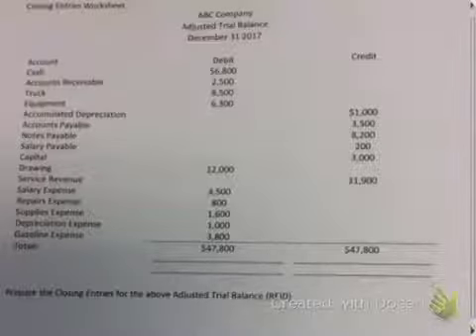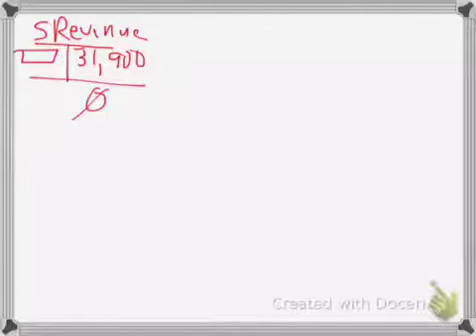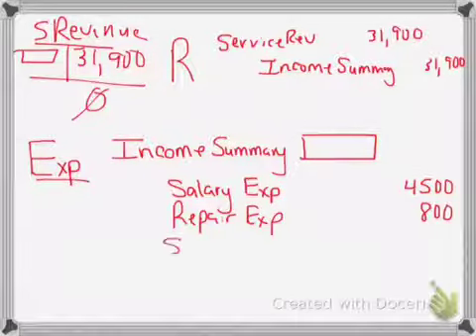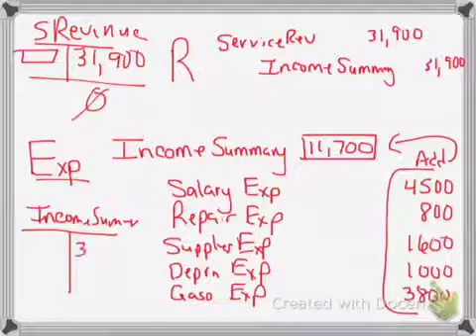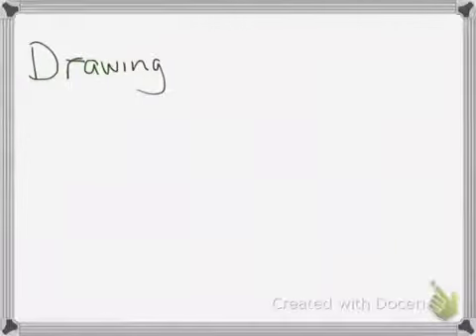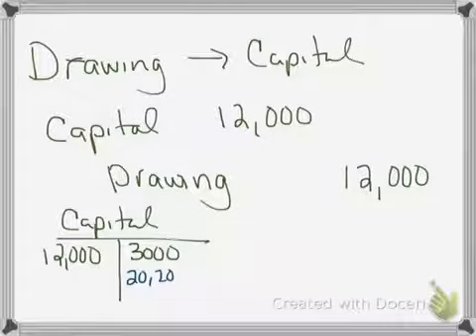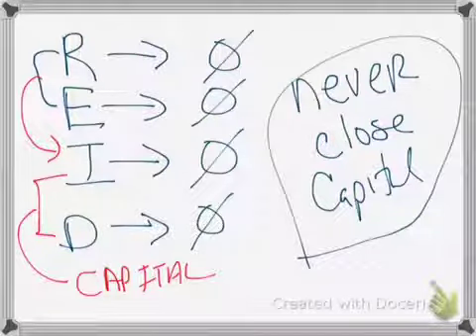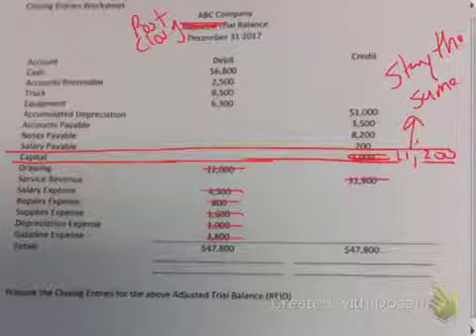trim 5D41B743 F2FF 4CFE 89AC 2A9808CC4E37